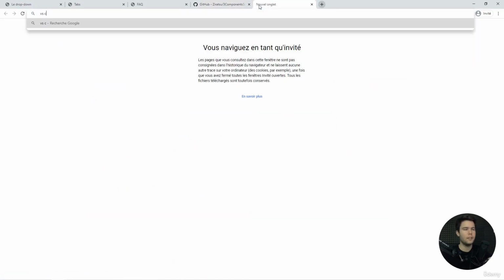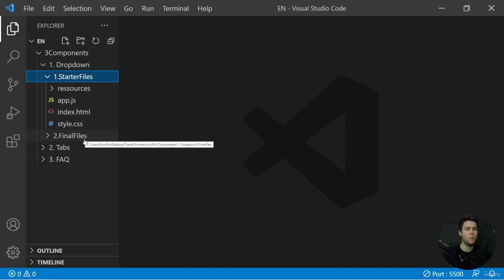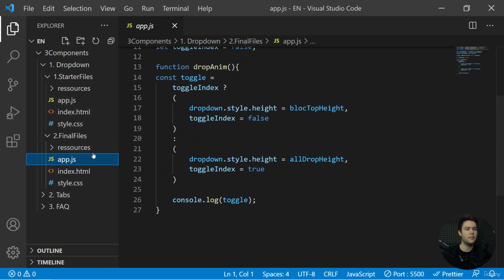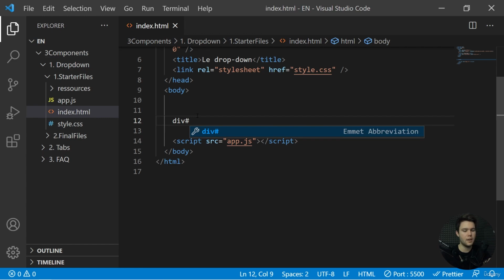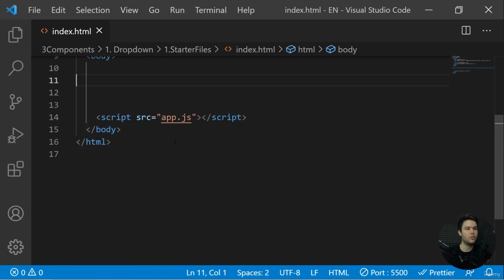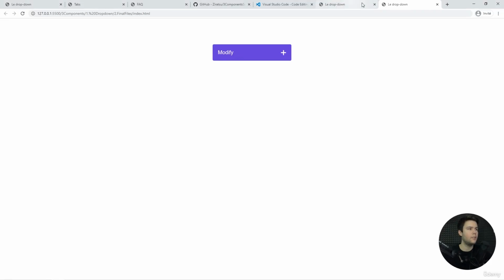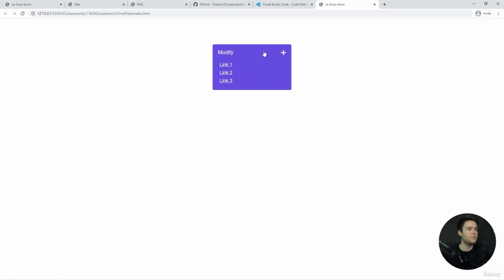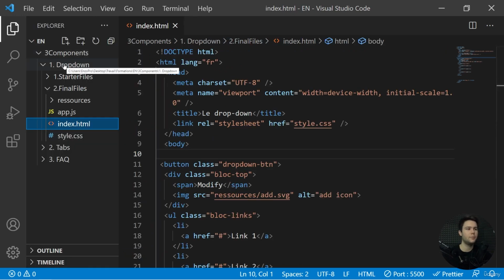01 Introduction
01 - Introduction